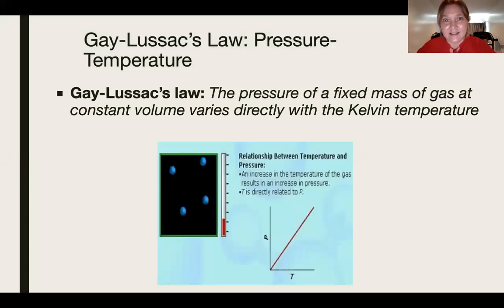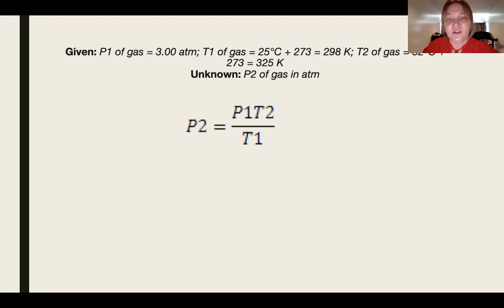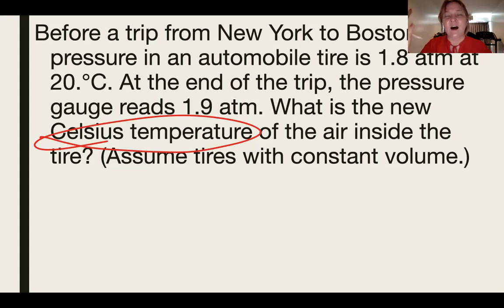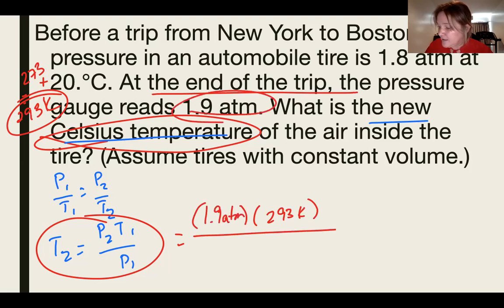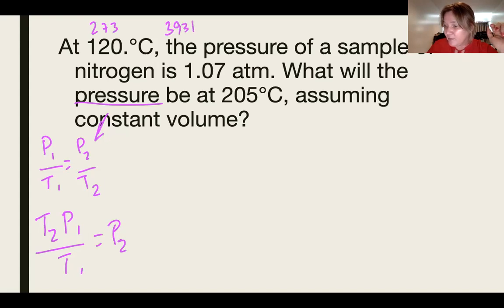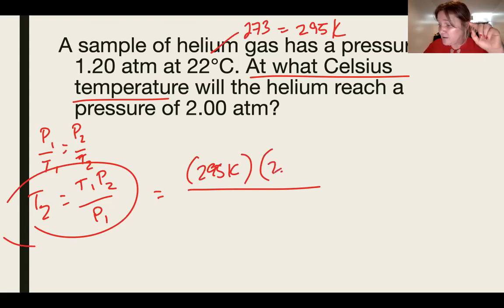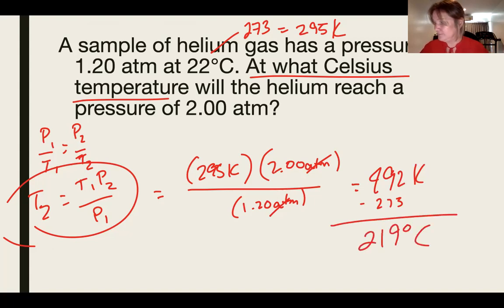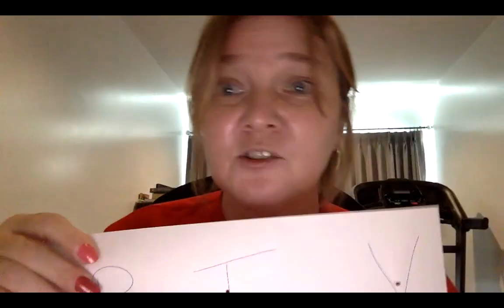Gay Lussac's Law